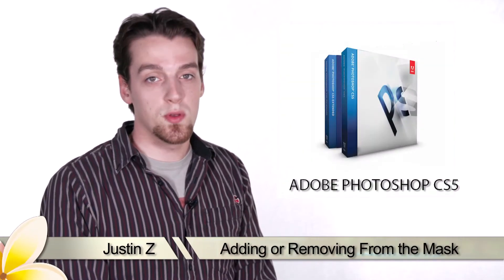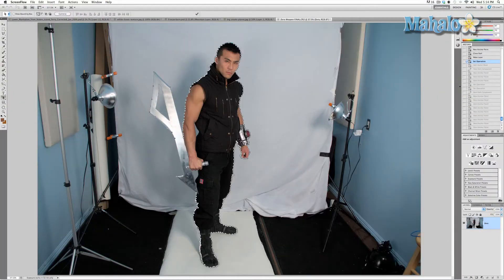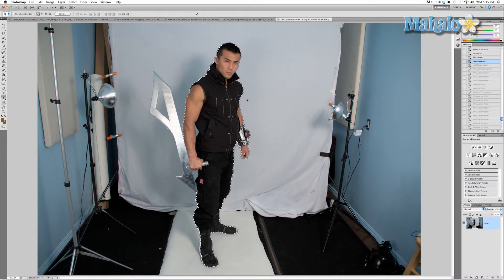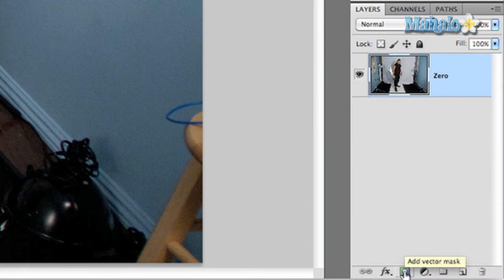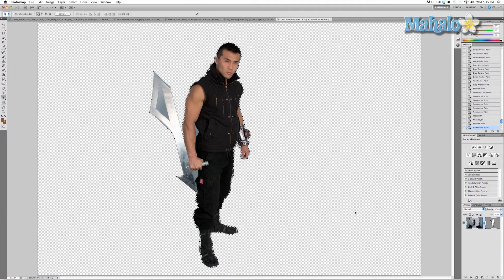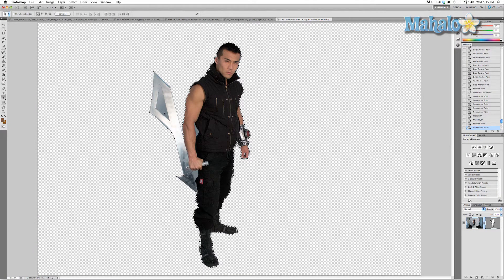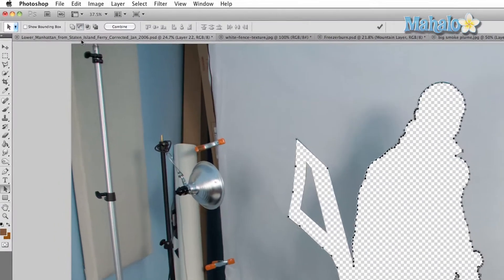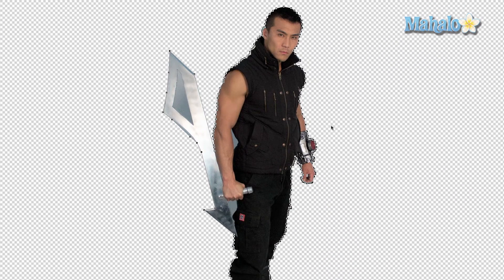Adding or Taking From a Mask